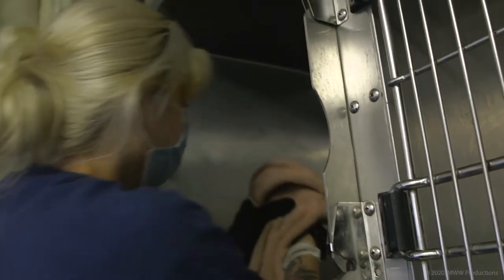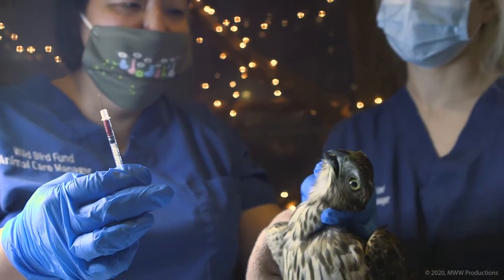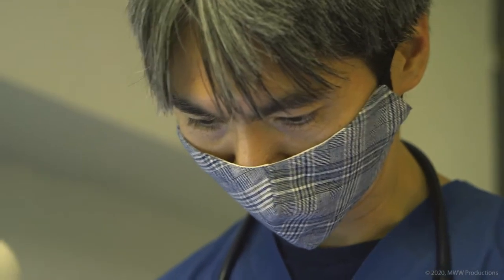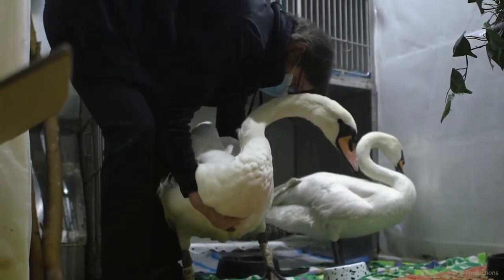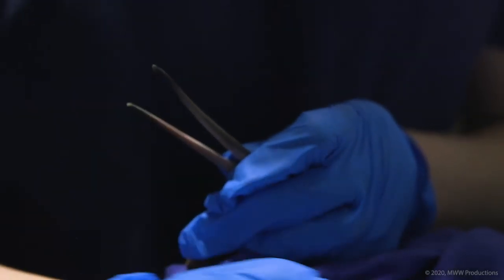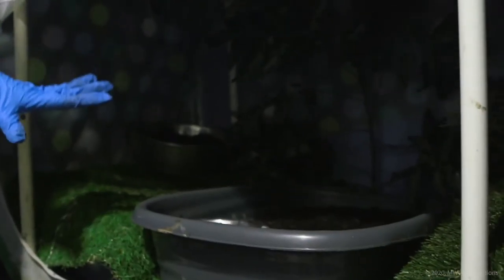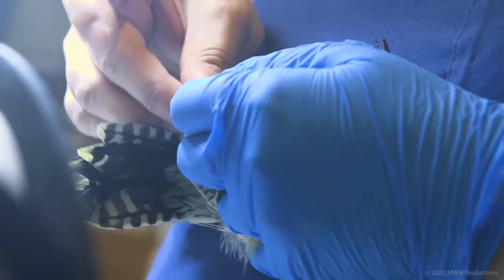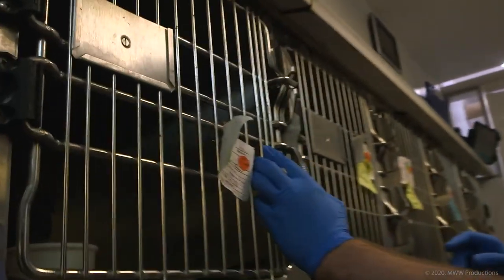Wild Bird Fund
Executive Producer / Director   James Cataldi
Cinematographer / Editor    Miku Otagiri
Produced by MWW Productions
Music  Mocha Music , Dan Phillipson